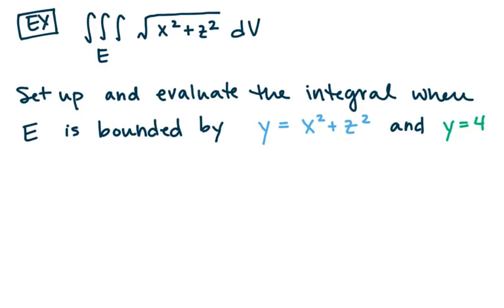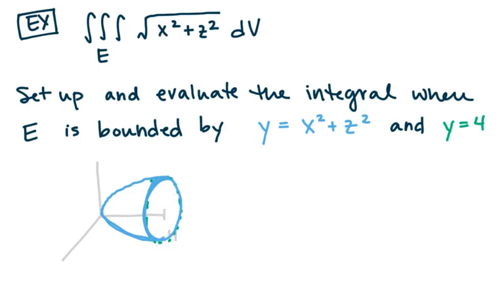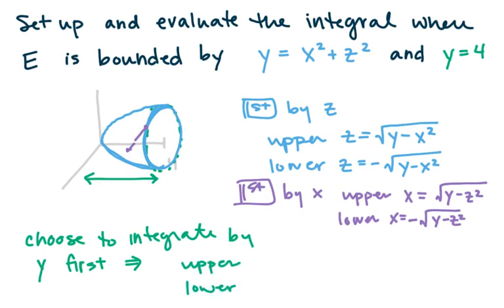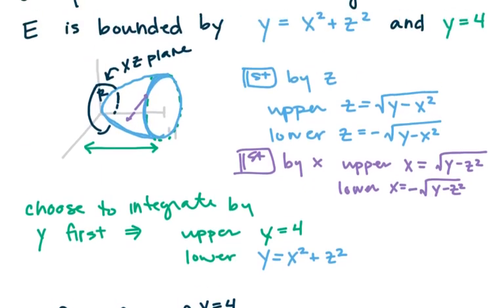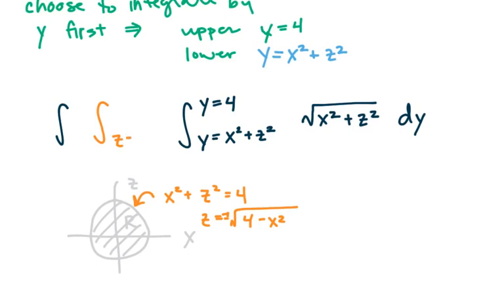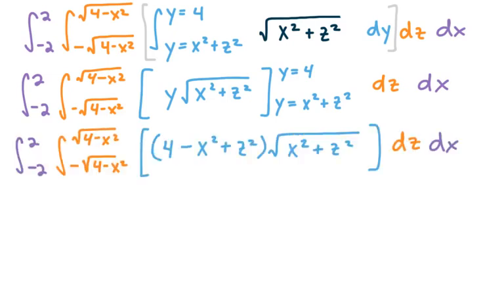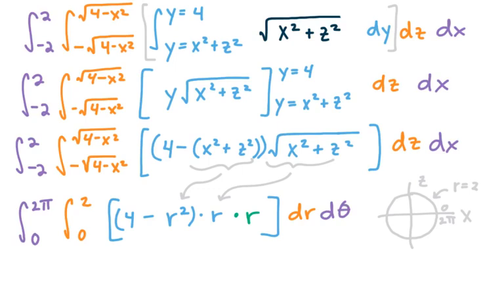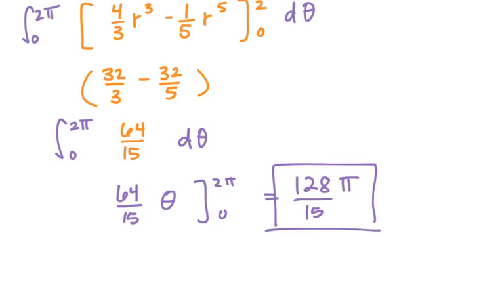MAT273 - Unit4 - 15.5c Evaluate a triple integral and determine the bounds